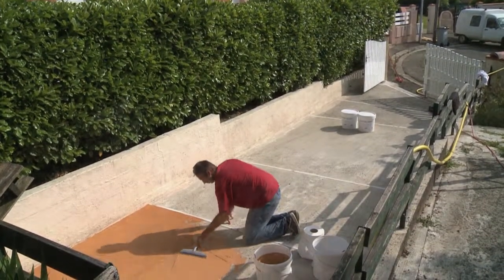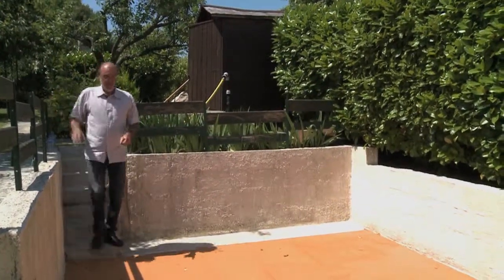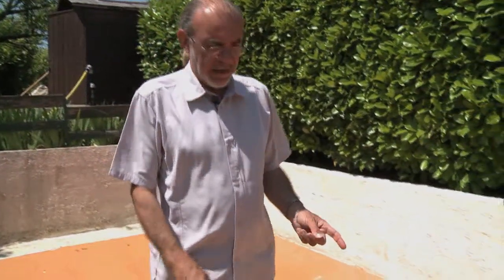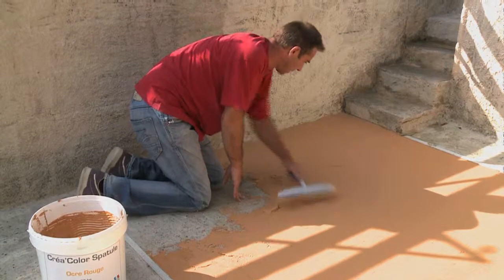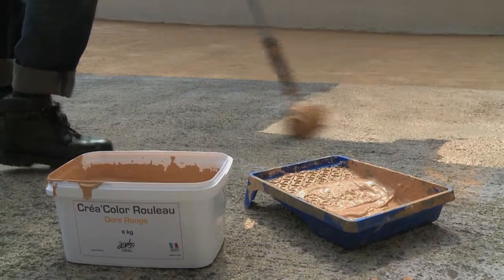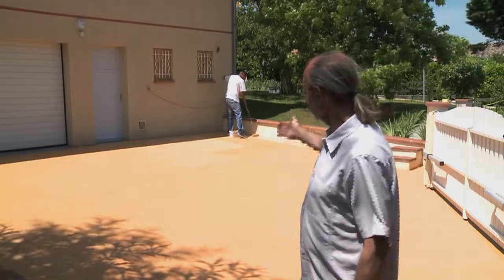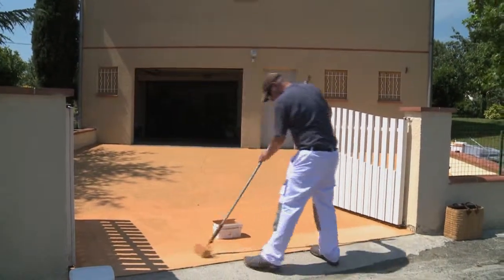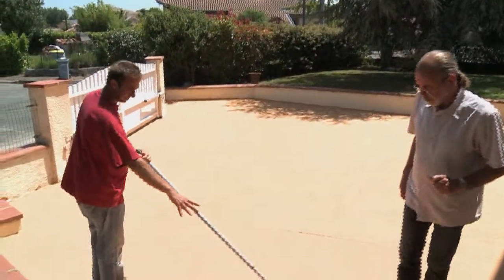CREACOLOR by Aspho (ve)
Trowel Créa'Color and Roll-on Créa'Color are two innovative products developed by ASPHO SARL This video shows how easy it is to apply these highly performing coloured surface renovators.